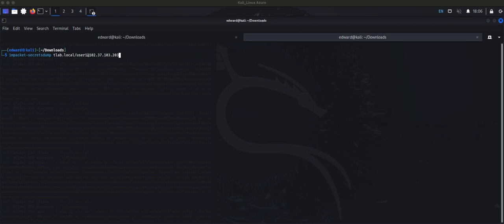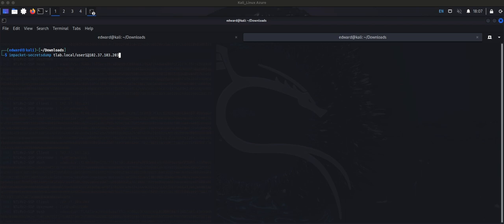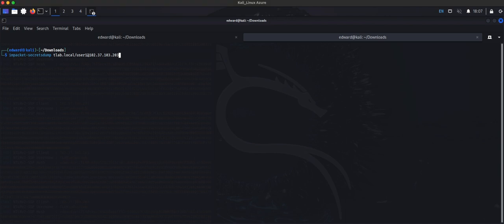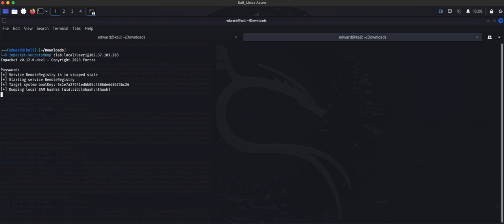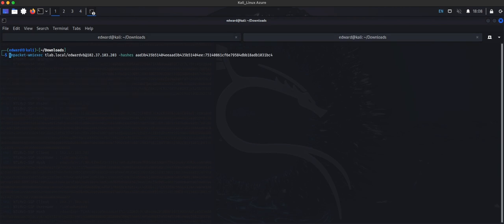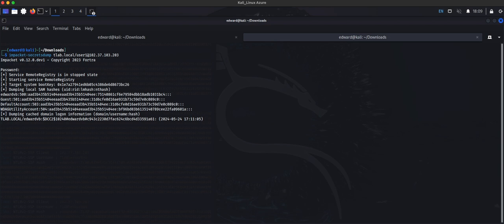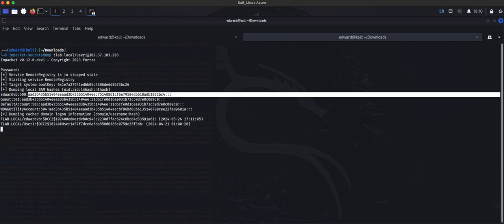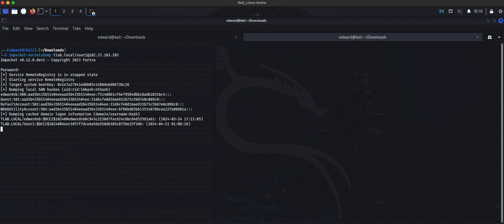Hacking my lab Exchange 2019 by running Impacket's Secrets Dump [Educational Purposes Only]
Discover the power of Impacket and Secretsdump in the realm of cybersecurity. This comprehensive guide covers the toolkit's capabilities in network protocol implementation, password hash extraction, and penetration testing. Learn how to run Secretsdump and understand the significance of hashes.